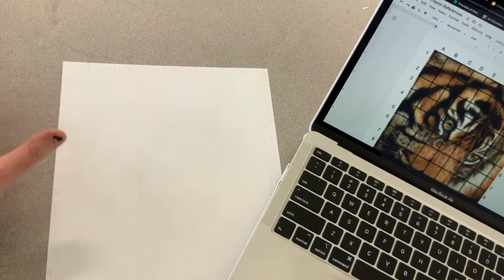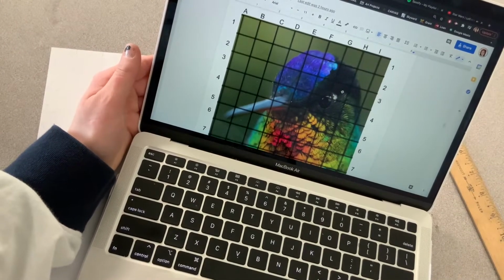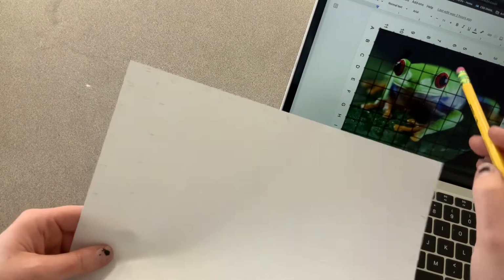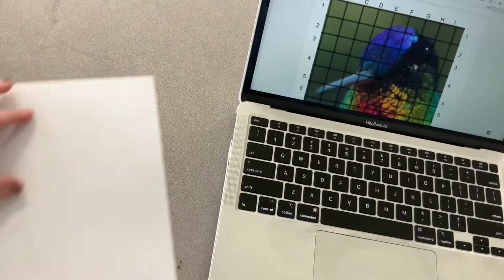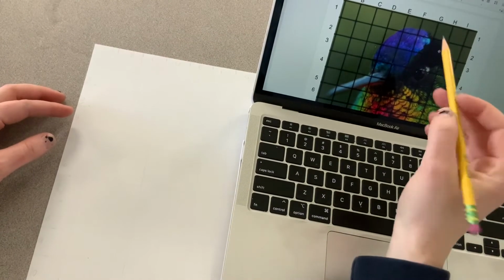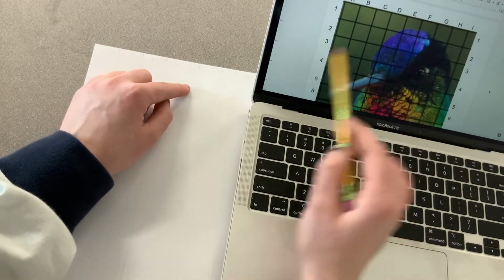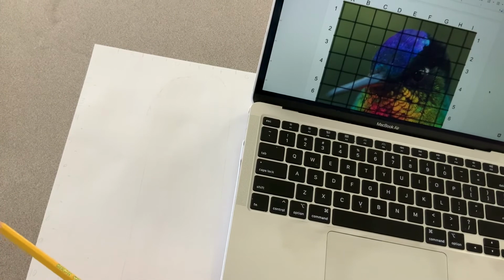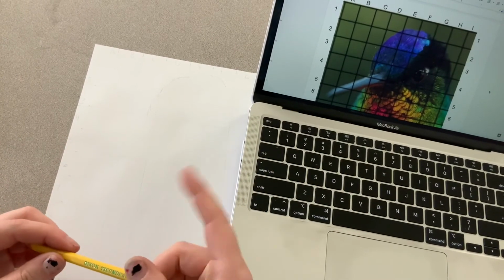Reminders: beginning to draw (Crayon Project)